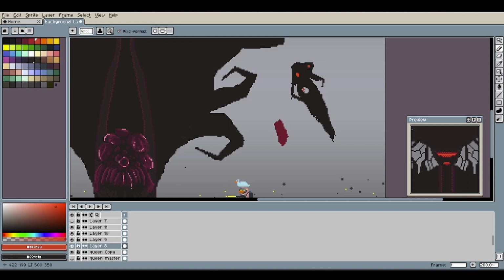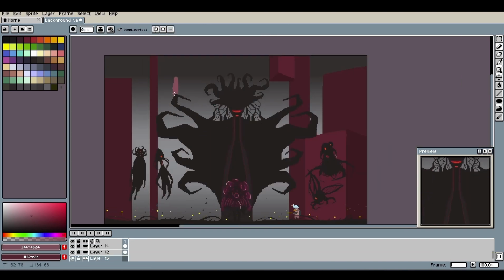How To Create Endless Possibilities From A Single Idea - Indie Dev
In this dev log we will go through how to create endless possibilities from a single idea or concept art.

If you want to hang out in a brand new community, join Live Da Life discord !